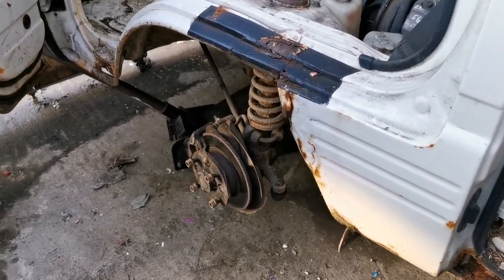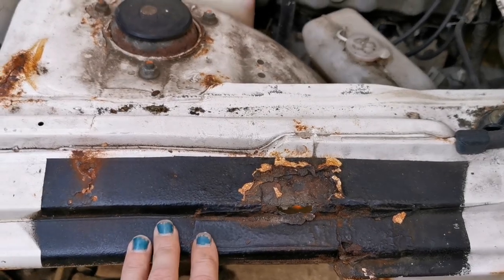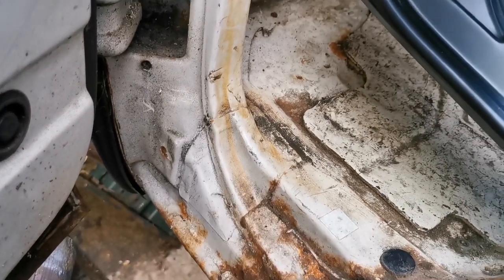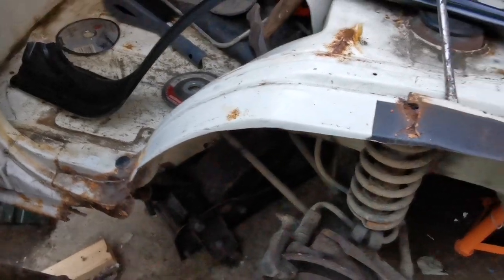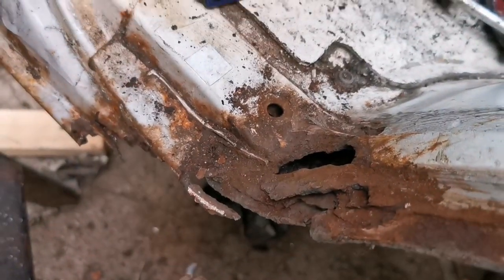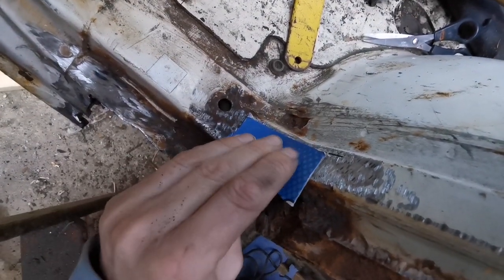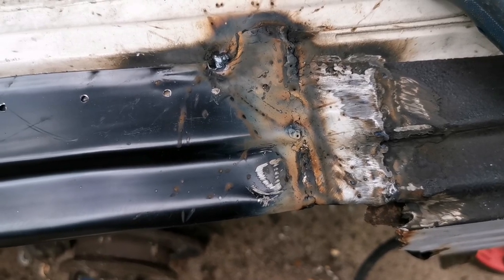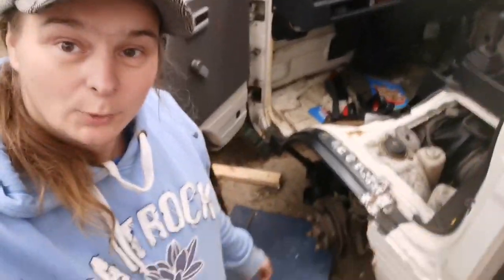Bedford Rascal, Suzuki Super Carry , fitting a replacement wheel arch!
in this video I remove the rotten wheel arch panel and repair the panel beneath.
then I attach and weld in the new replacement panel.
this is not a full how to guide, but hopefully you may find it helpful.